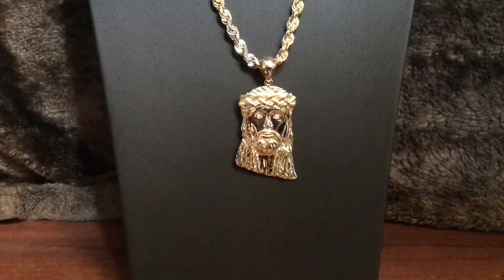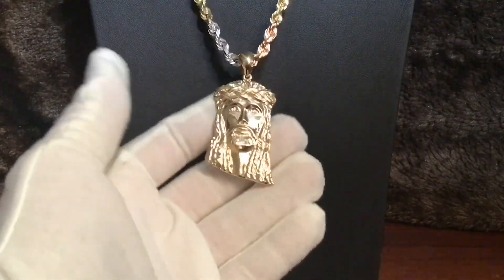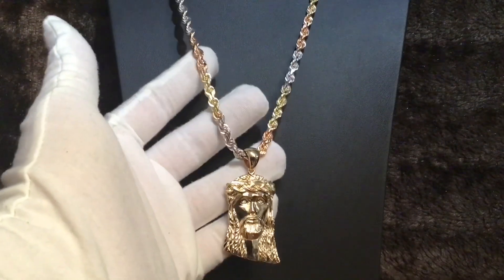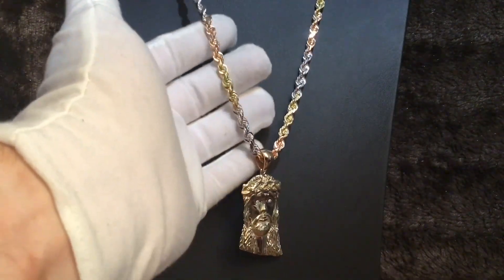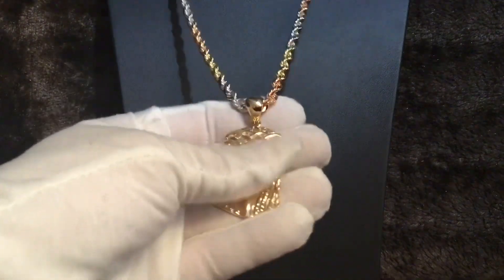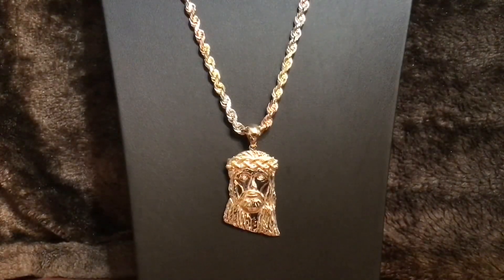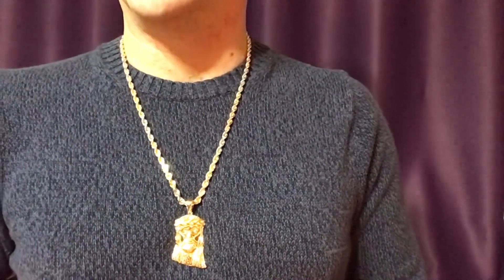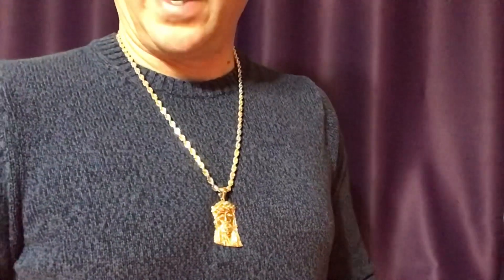JACOJE XL JESUS PIECE / 6mm 26 Inch TRI Color Rope REVIEW.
XL Jesus Piece on Jacoje 26” / 6mm rope chain.